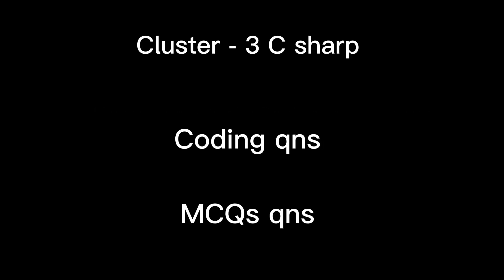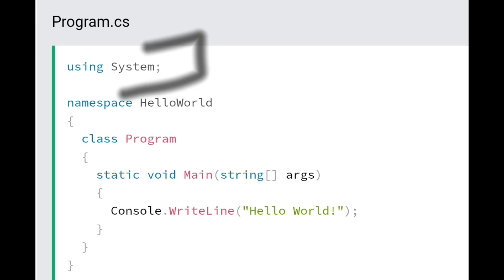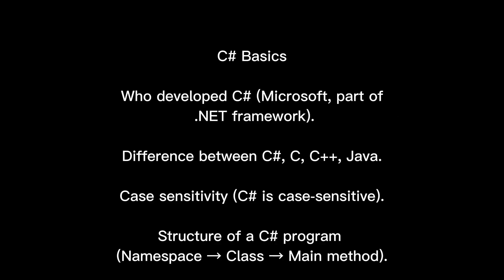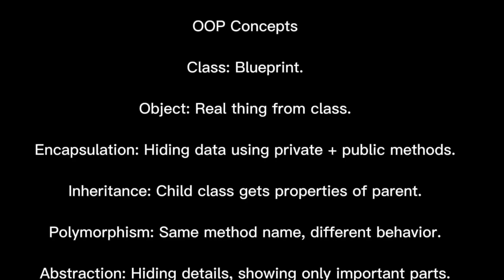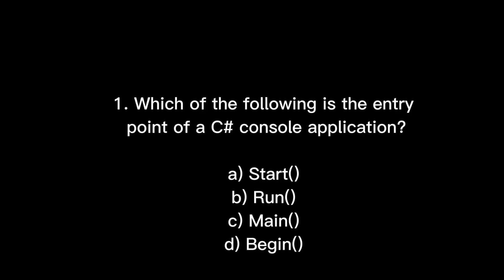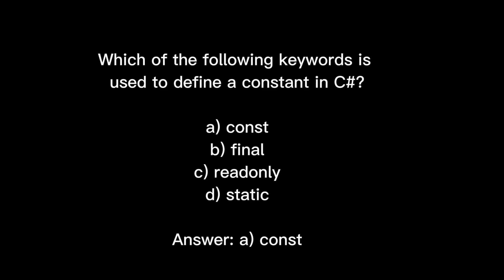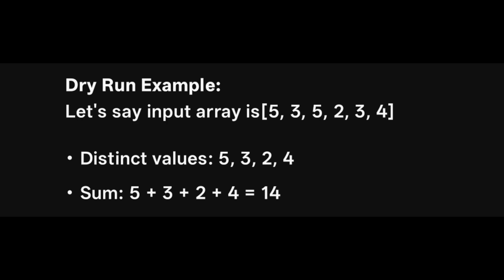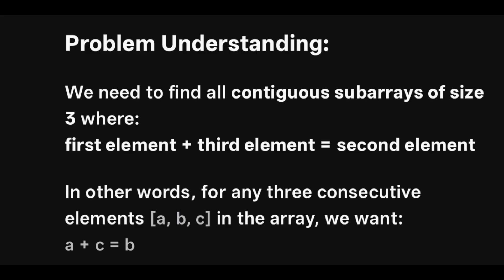Cognizant Technical Assessment | Cluster 3 C# | Coding & MCQ Prep 2024–25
Here the topmate qns only discount for first 20

Refer this playlist for all the queries